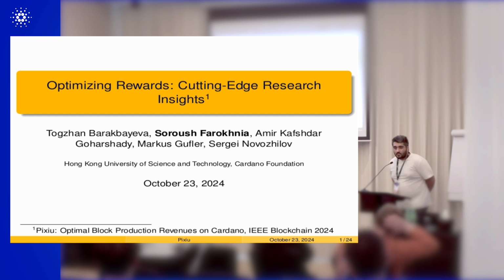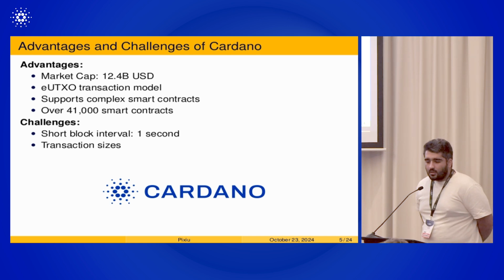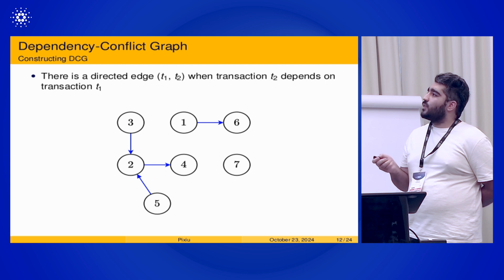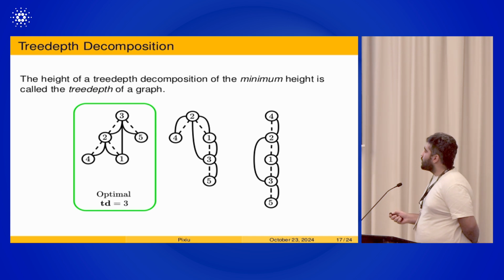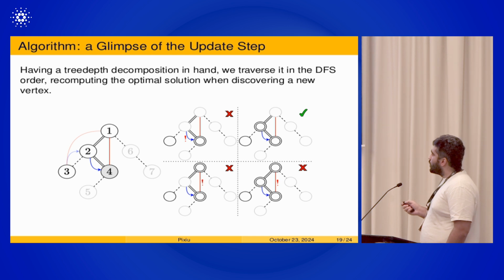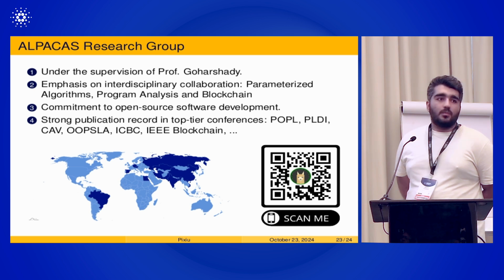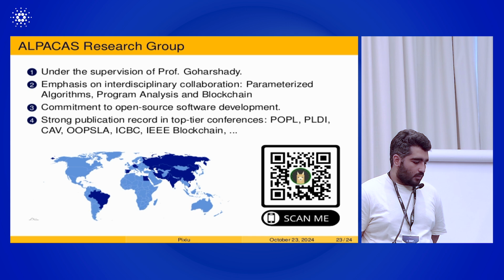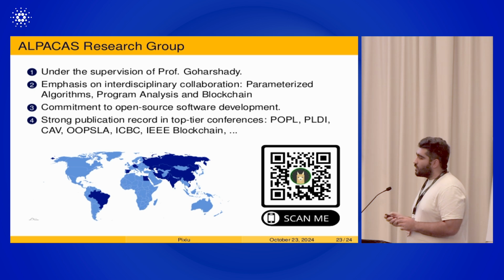Cardano Masterclass - Soroush Farokhnia - Optimizing Rewards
Soroush Farokhnia presents a novel algorithm to optimize block production on blockchain. The talk explores how sparsity in transaction relationships can enhance transaction fee revenues, reduce computational costs, and improve block producer efficiency.

Key insights include leveraging dependency graphs, tree decompositions, and experimental findings that demonstrate a significant improvement in transaction fee revenue.

This session also highlights academic collaboration with the Cardano Foundation and potential future implementation scenarios.

00:01 - Introduction to Block Optimization
01:41 - Motivation and Challenges in Block Production
03:03 - Transaction Fees and Miner Revenue
05:04 - Cardano's Unique Block Interval Constraints
07:03 - Transaction Dependencies and Conflicts
10:15 - Graph-Based Modeling for Optimization
14:27 - Algorithm Design Using Tree Decomposition
19:06 - Observations on Sparsity in Real-World Data
21:38 - Experimental Results and Performance Metrics
35:14 - Potential for Real-World Implementation

This masterclass is perfect for blockchain enthusiasts, developers, and researchers interested in optimizing block production, maximizing transaction fee revenue, and exploring cutting-edge academic approaches to real-world blockchain challenges. Whether you're working within the Cardano ecosystem or curious about innovative algorithmic solutions, this session provides valuable insights and practical applications.